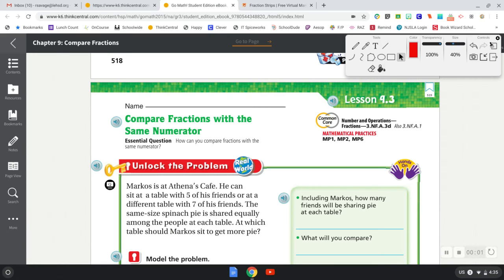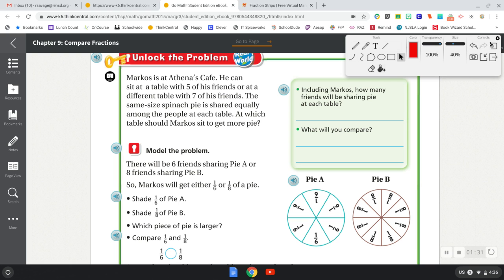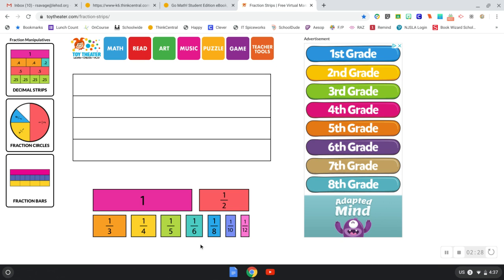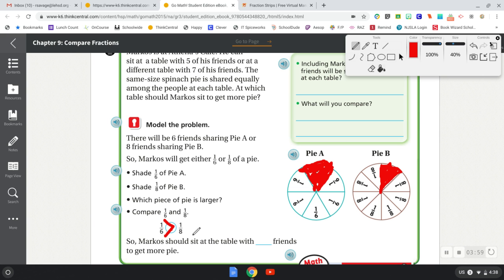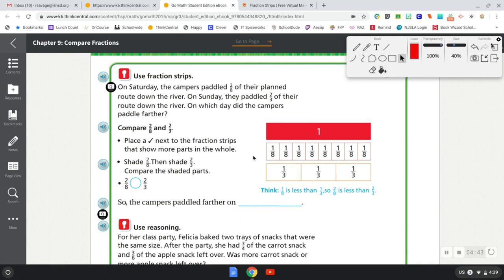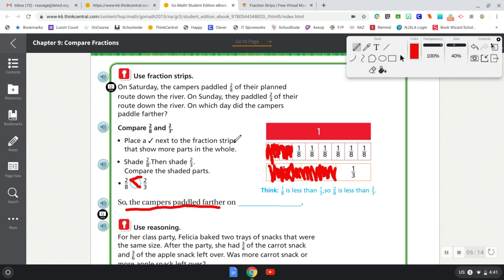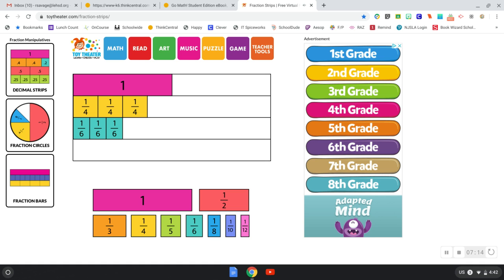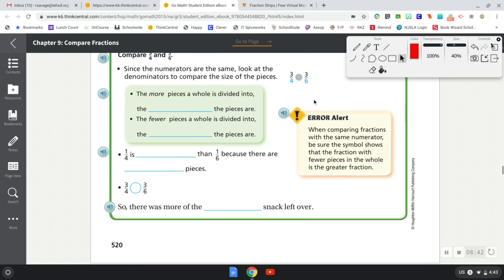Compare Fractions with the Same Numerator Go Math 9.3